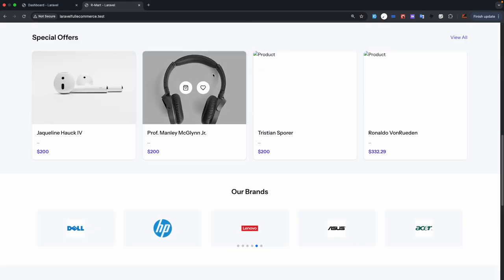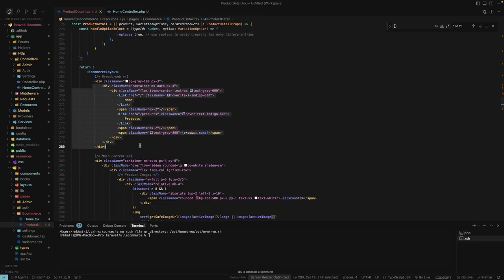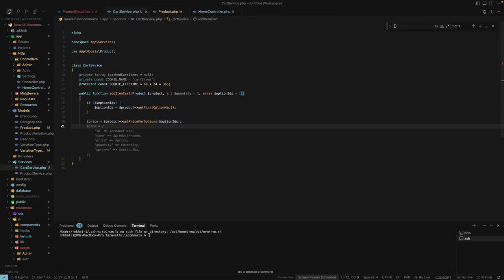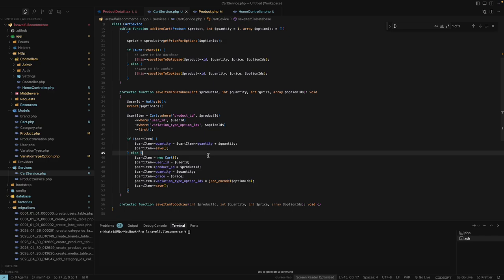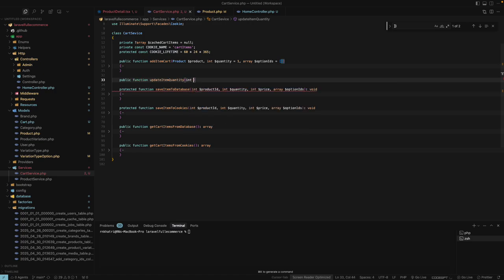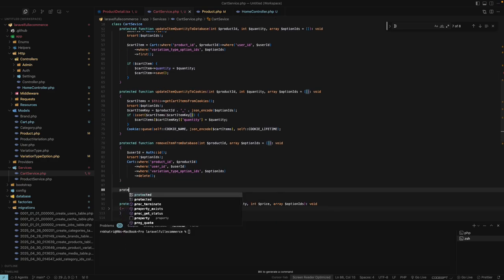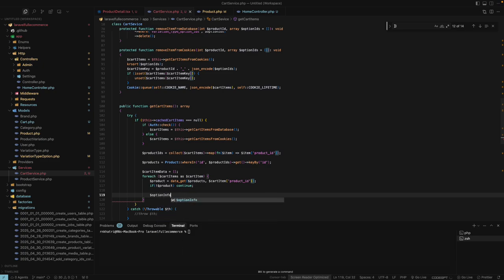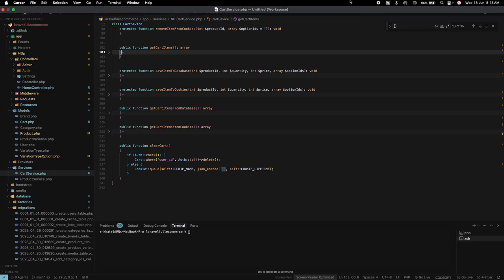Build a Laravel 12 eCommerce Website with React & Inertia.js | Full-Stack Tutorial (2025) -17 Detail